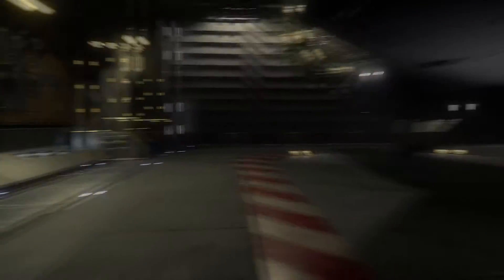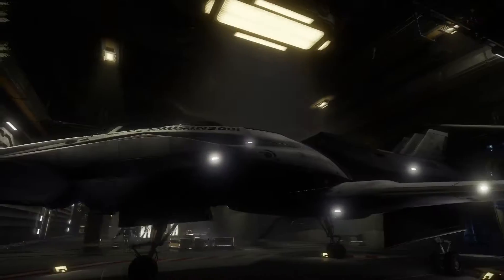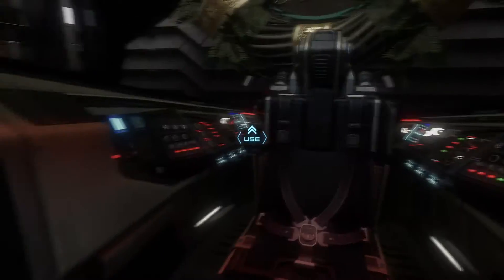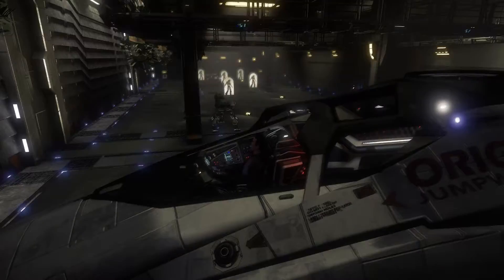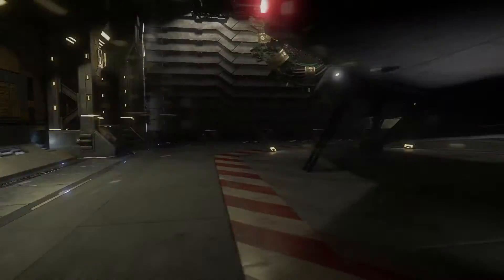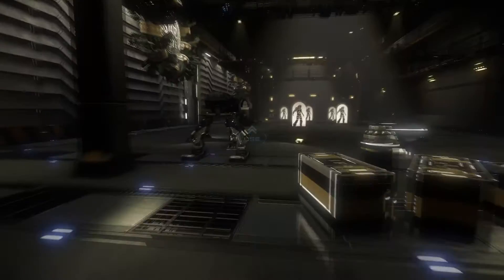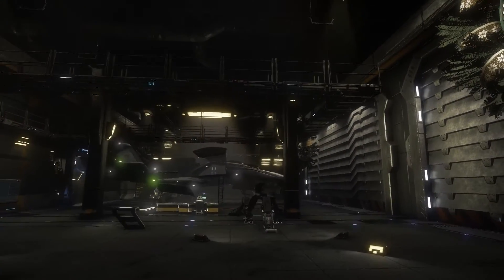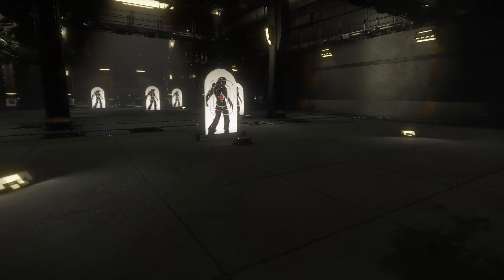Star Citizen (Amazing New Space Sim) Origin 315p Explorer Impressions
Hey guys to day I am checking out a new Space Simulator. It is in pre-Alpha. But I bought a space ship and it is epic. Enjoy!